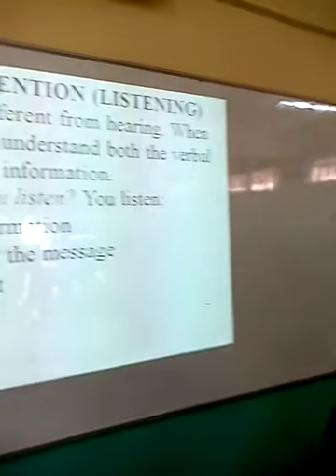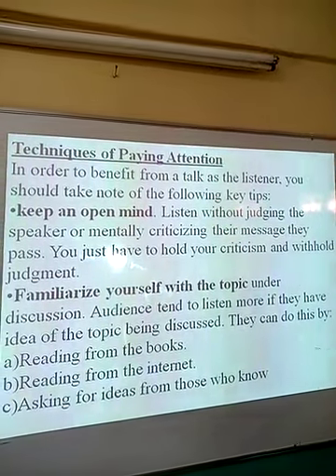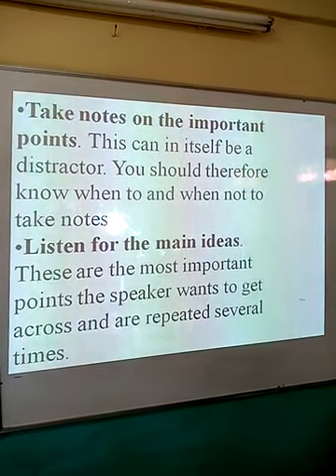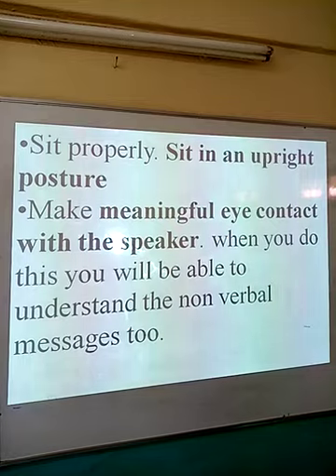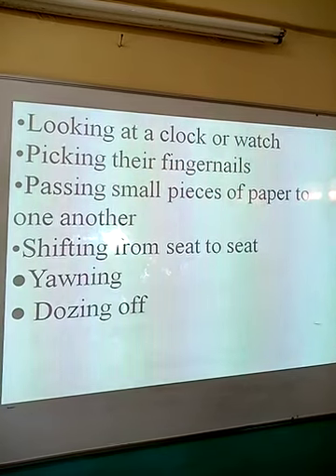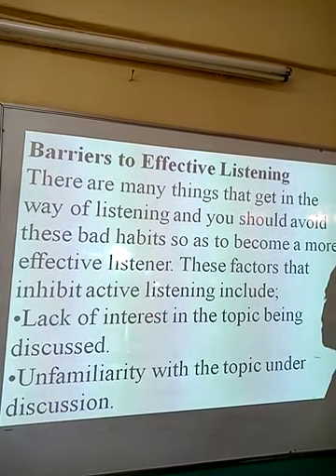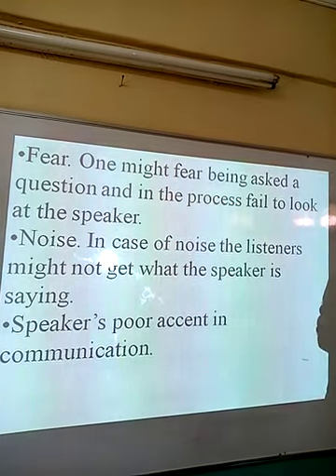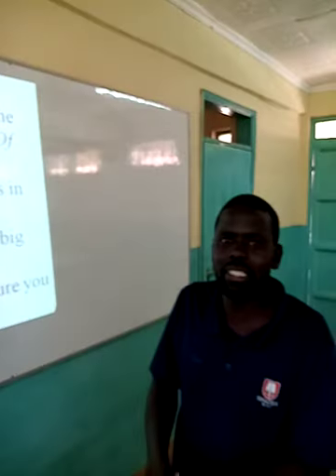ENGLISH; TOPIC; LISTENING SKILLS; MR COLLINS ODENY